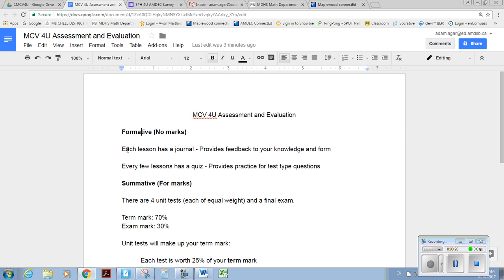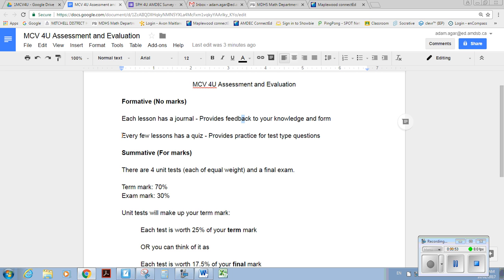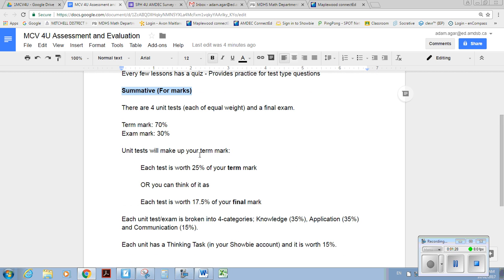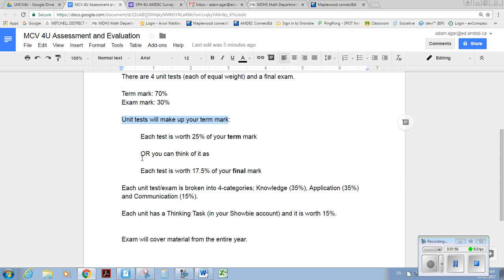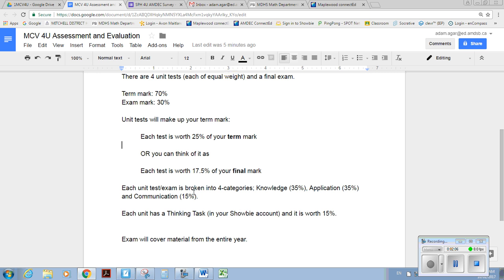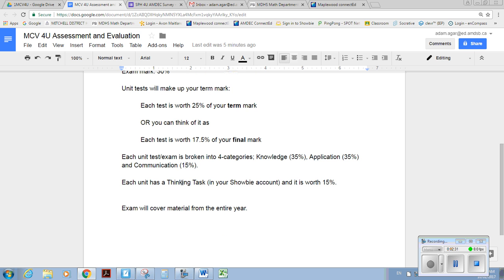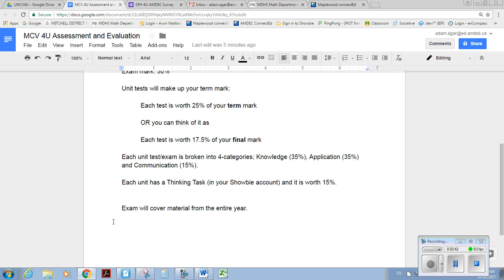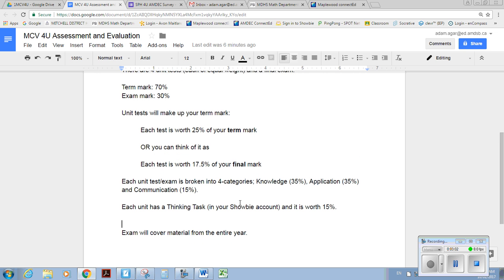MCV4U Assessment and Evaluation Policy